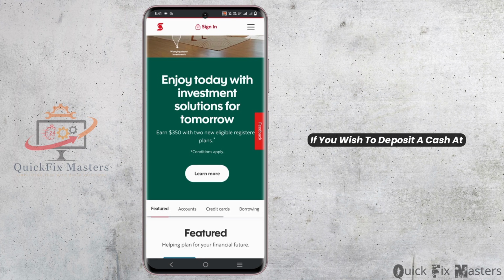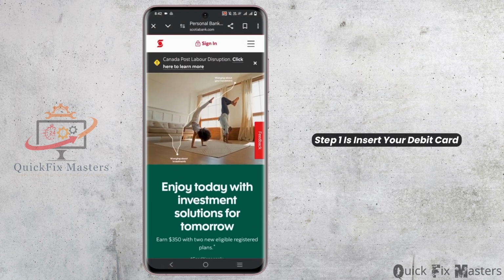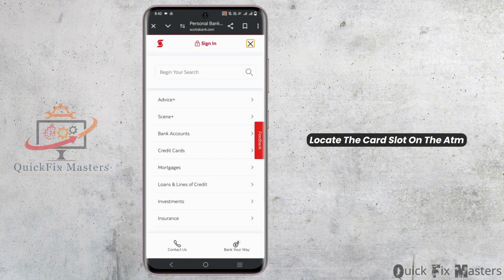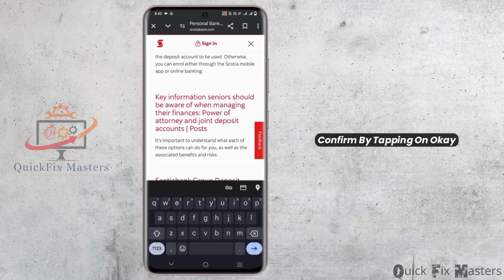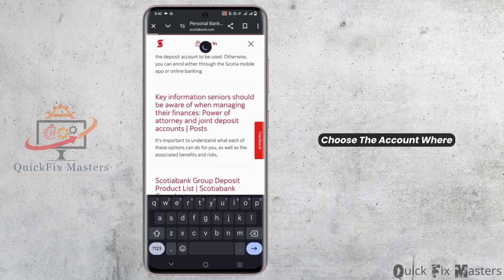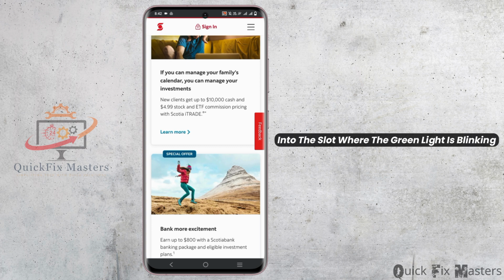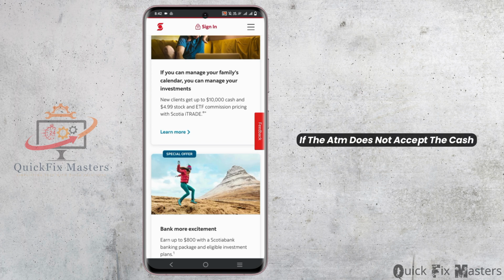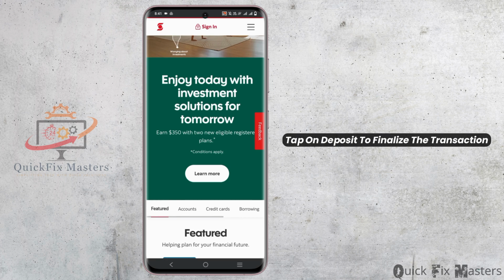How to Deposit Cash on your Scotiabank ATM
Want to deposit cash easily using your Scotiabank ATM in 2025? In this video, we’ll show you a simple step-by-step guide to deposit cash at Scotiabank ATMs. Whether you’re new to using ATMs for deposits or just need a refresher, this easy tutorial will help you manage your deposits quickly and securely!

Timestamps:
00:00 – How to Deposit Cash at Scotiabank ATM
00:10 – Tips for a Smooth Cash Deposit Process